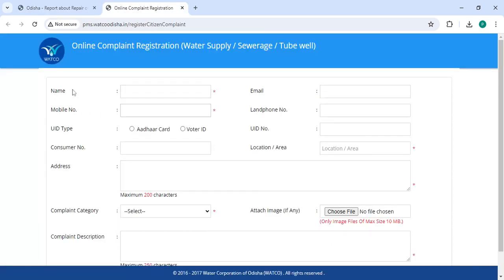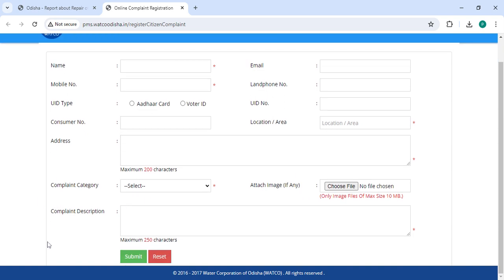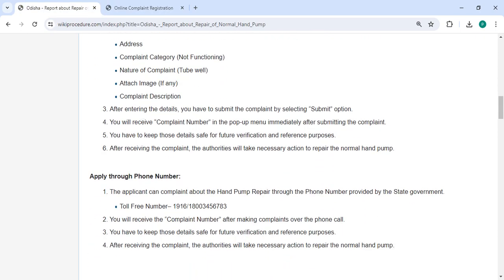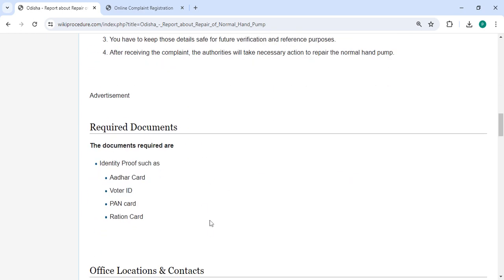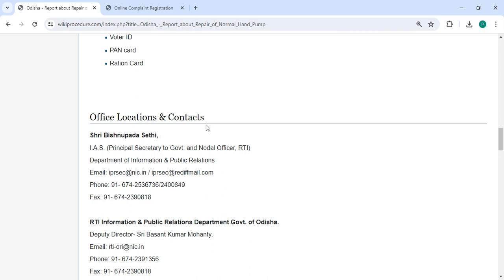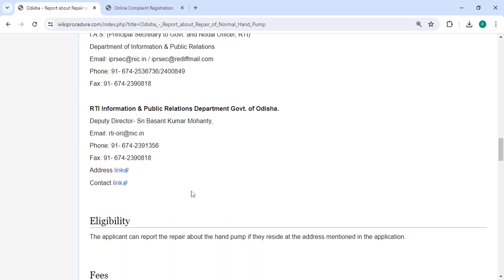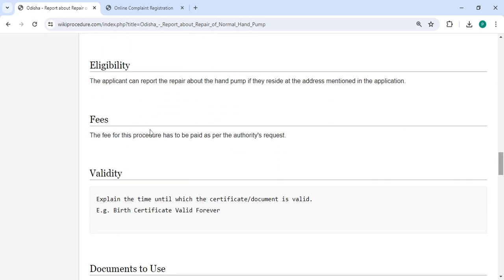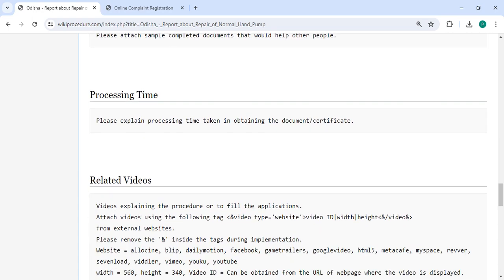Odisha - Report Online about Repair of Normal Hand Pump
This video provides you information related to Report about Repair of Normal Hand Pump in Odisha.